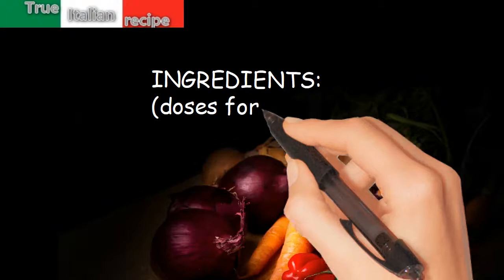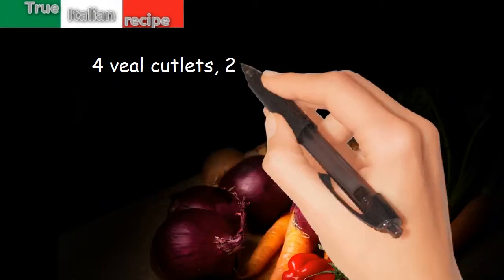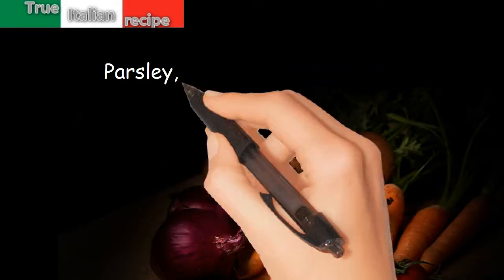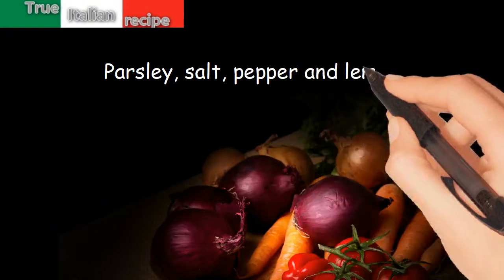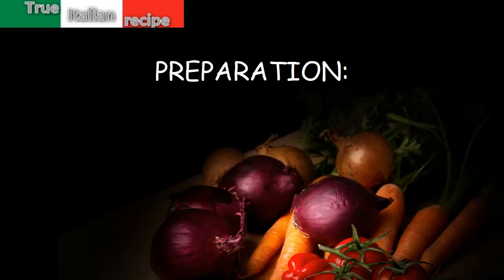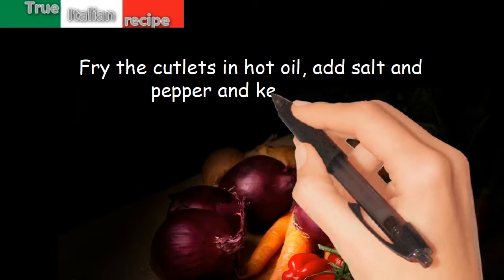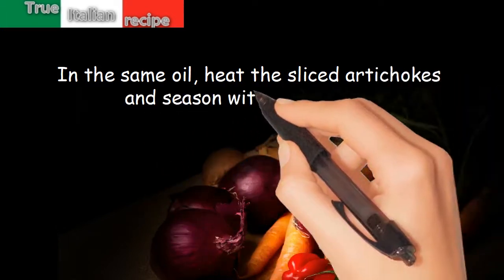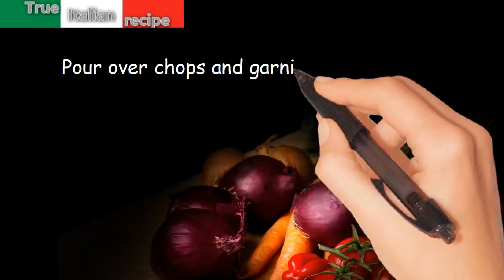ENG - Cotolette di vitello